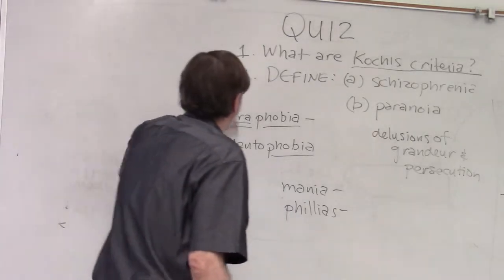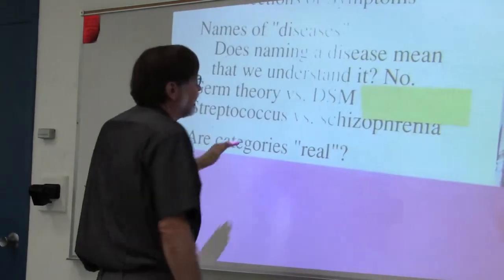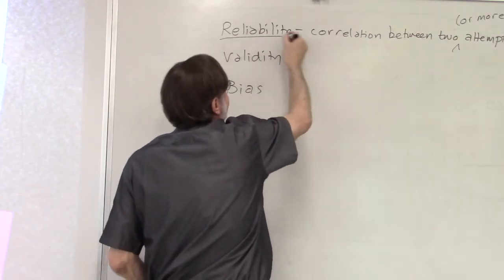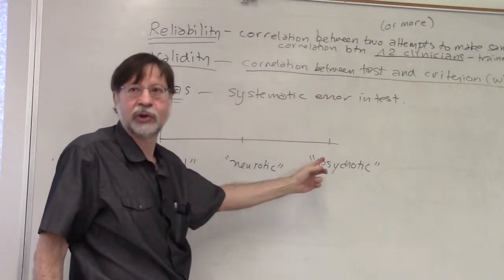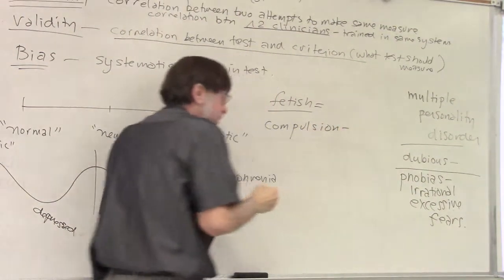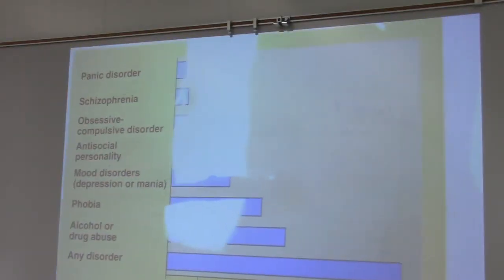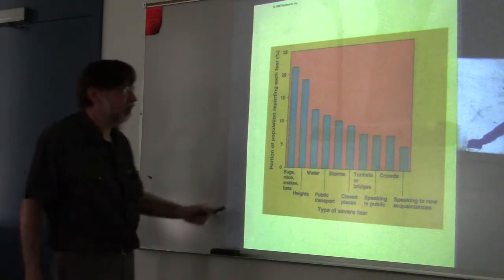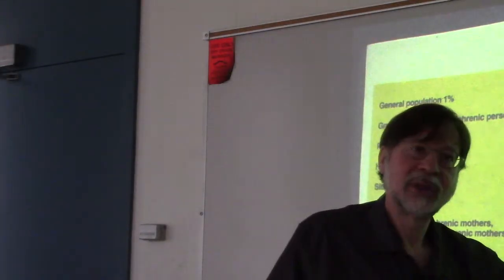psy101 10 2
Psych 101 Lecture 10 Part 2:  Abnormal Psychology, Psychodiagnosis, Psychopathology.  The DSM = Diagnostic, Statistical Manual of the APA.  Contrast between Germ theory of disease and DSM.  Old-fashioned medicine and psychiatry. Reliability, Validity, and Bias of clinical diagnosis, tests, and measures.